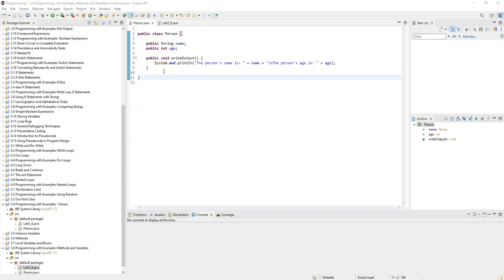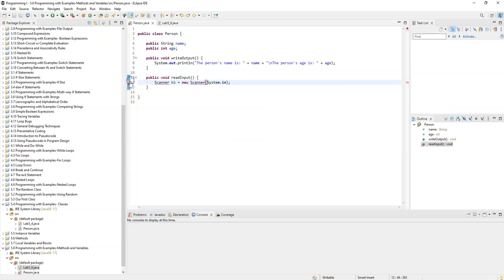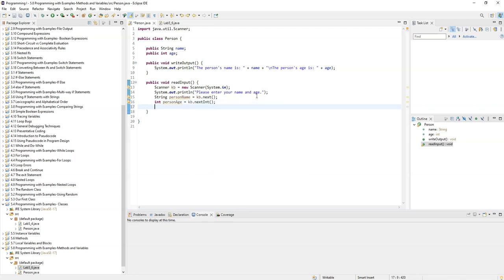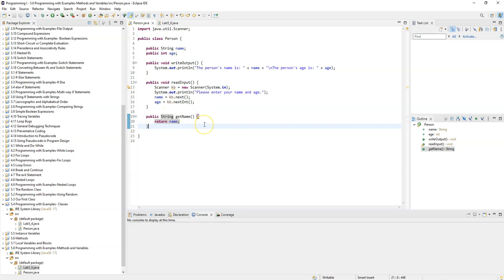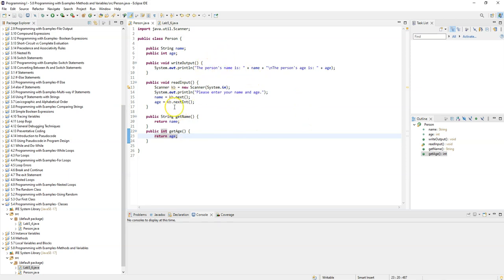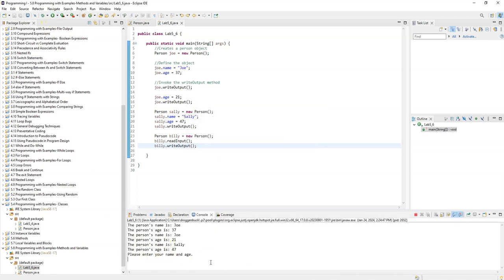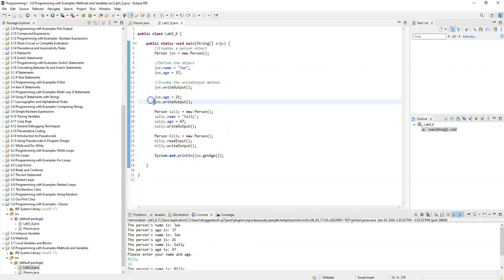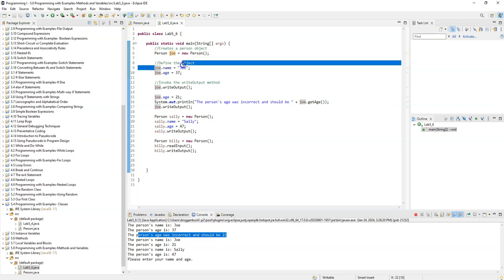5.8 Programming with Examples-Methods and Variables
Looking at how to apply what we know about methods and variables in another example.